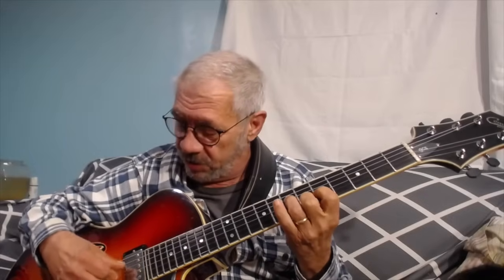theory for assholes/jazz for jerkoffs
support me so i can keep making these youtube videos since youtube doesn't like me